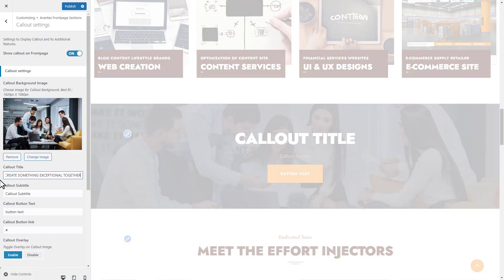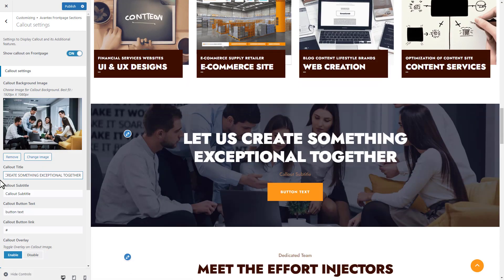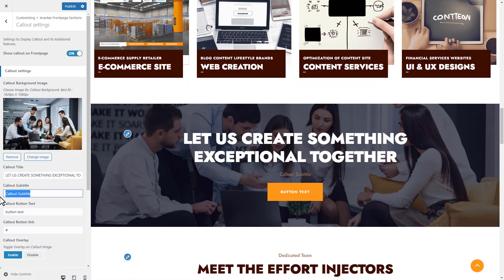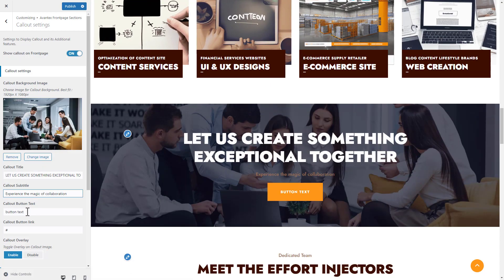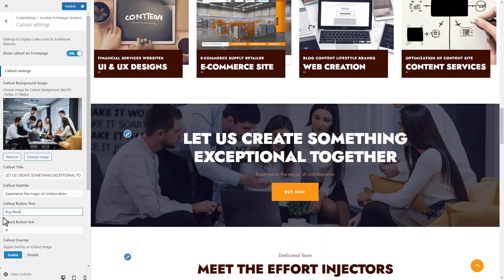Avantex Premium WordPress Theme: How To Setup Callout Section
Avantex Pro is a versatile WordPress theme designed for multiple websites. With Avantex Pro, you'll also have external plugin support for popular tools like Elementor, Contact Form 7, SEO, Theme Builder, WooCommerce, and many others. Upgrade your website's functionality and appearance with the Avantex Pro WordPress theme today.